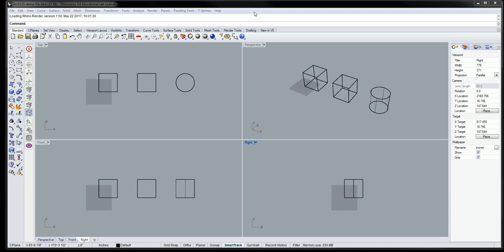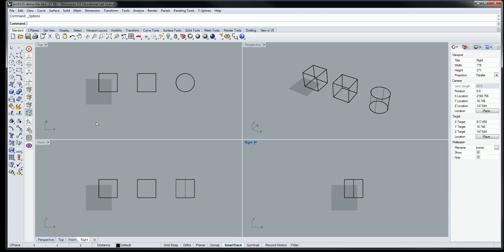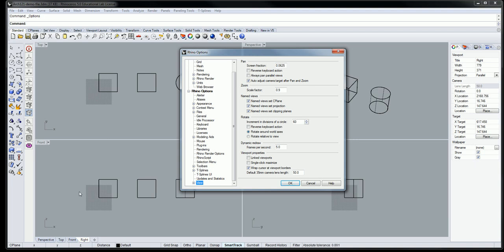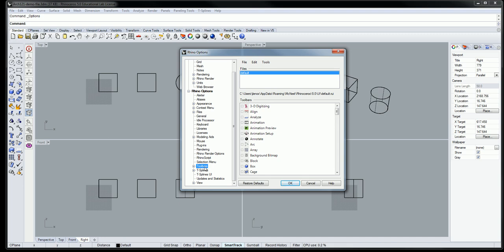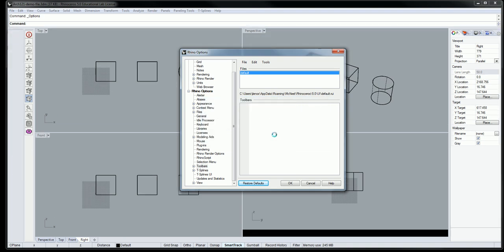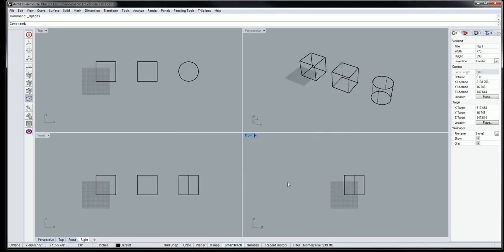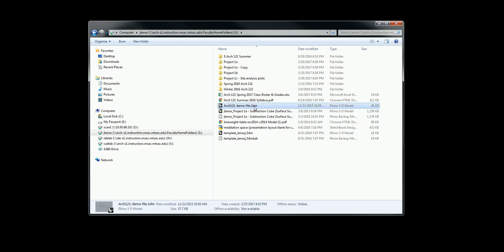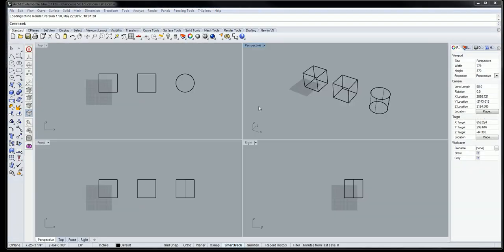Rhino 5 - Toolbars - How to reset your Rhino toolbars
Resetting your Rhino toolbars when missing from Rhino interface.